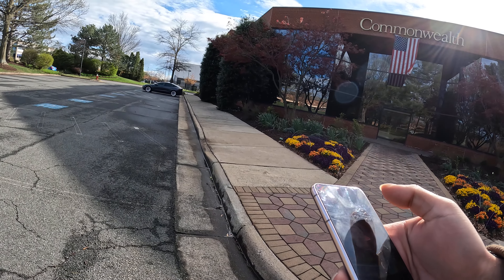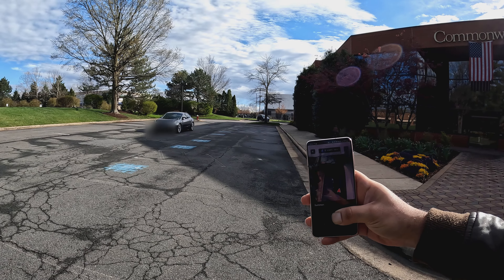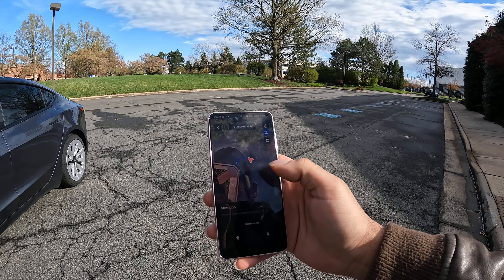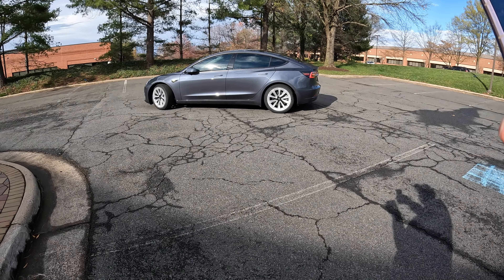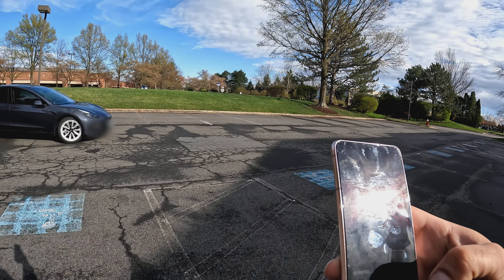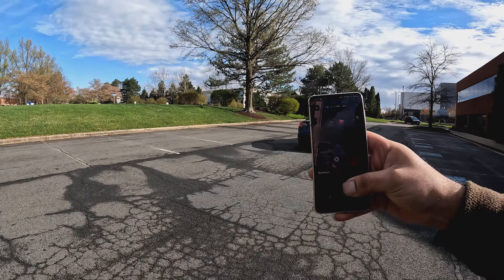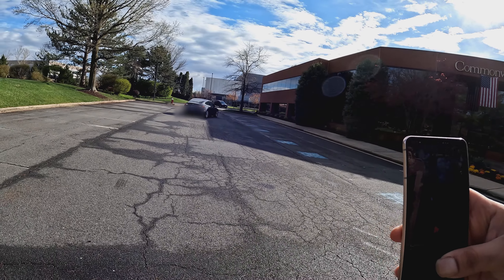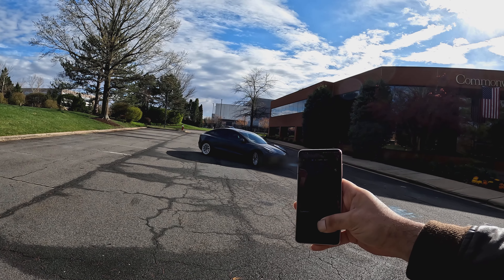Tesla Summon Test Actually smart summon 12.3.3 FSD EAP Artificial Intelligence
Quick Smart Summon Test. I just downloaded the 12.3.3 fsd update so wanted to see if any changes occur to Summon.

2tb SanDisk Sentry upgrade

Tesla Experience
Enhanced Autopilot
Traffic Visualizations
Computer Vision

end to end Artificial Intelligence

12.3.1 and 12.4 on the way